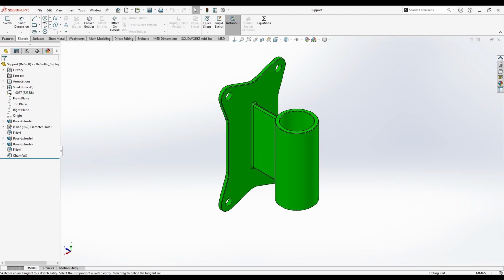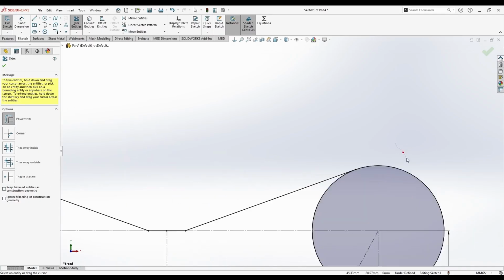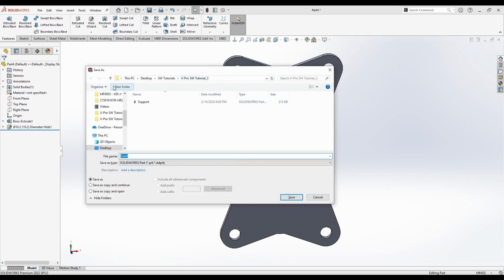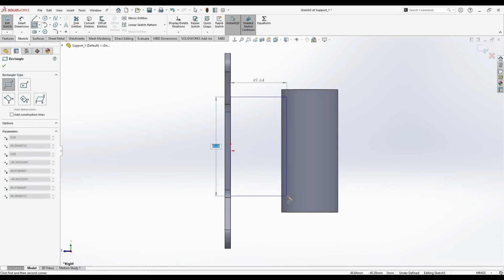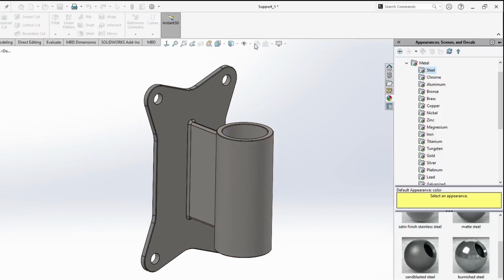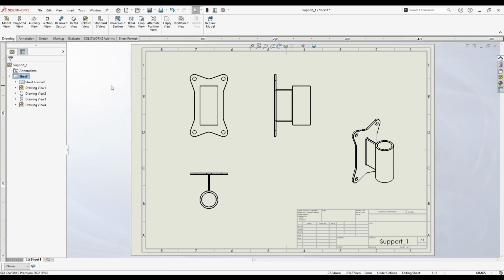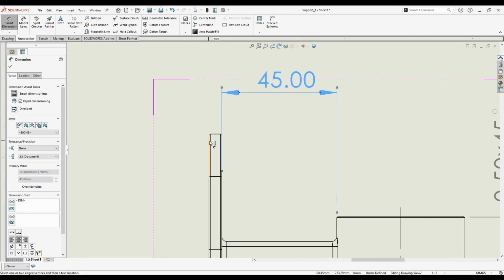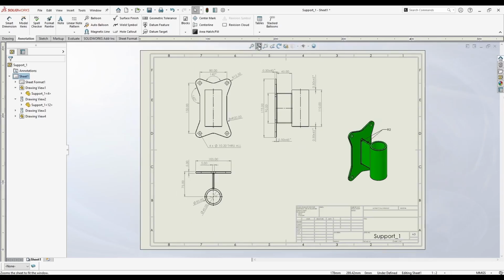FEATURE: SolidWorks Boss Extrude Design Support Tutorial - X-PRO Academy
Welcome to our latest tutorial on Boss Extrude Design Support! In this comprehensive guide, we'll delve into the intricacies of utilizing Boss Extrude to support your design projects in SolidWorks. Whether you're a novice or seasoned professional, this tutorial provides step-by-step instructions to effectively utilize Boss Extrude and optimize your design processes.

Boss Extrude is a fundamental feature in SolidWorks, essential for creating solid models by adding or subtracting material. In this tutorial, you'll learn how to harness the power of Boss Extrude to enhance your designs, control dimensions, and manipulate sketches with precision.

BONUS: Access a FREE PDF version of our "SolidWorks Sketch Tools Tutorial" here: BONUS: Access a FREE PDF version of our "Boss Extrude Design Support"

Join us on this educational journey to unlock the full potential of your SolidWorks designs with Boss Extrude Design Support!